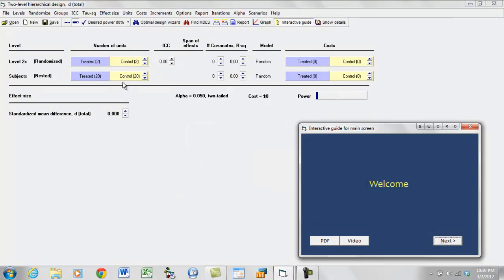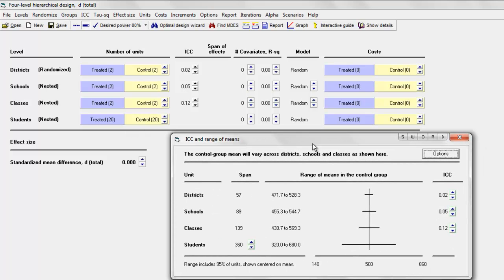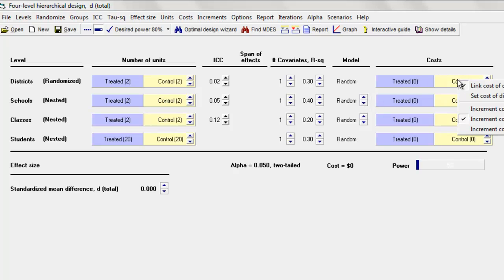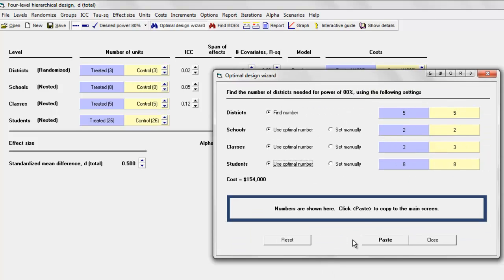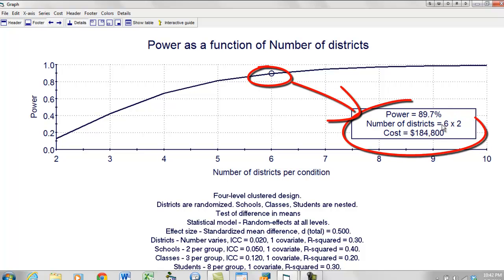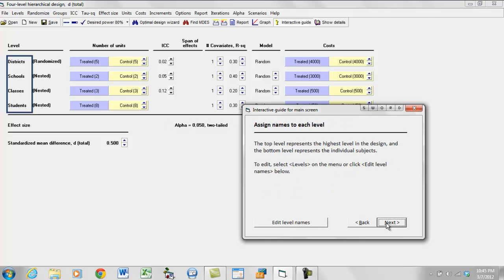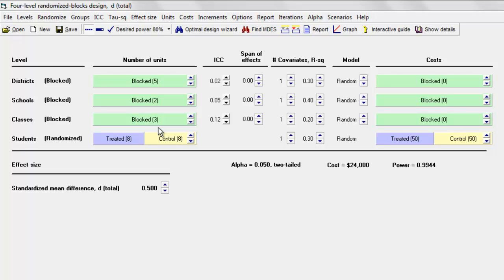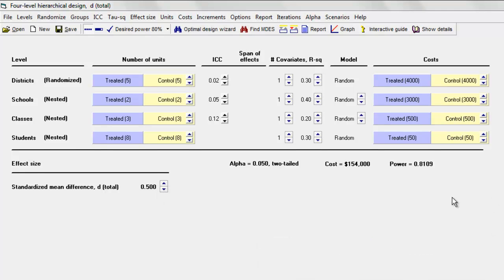CRT-Power Demonstration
CRT-Power is a program that provides power analysis for cluster-randomized and multi-site trials.